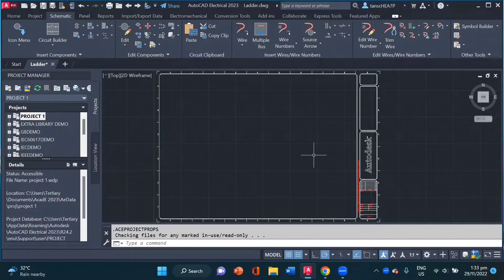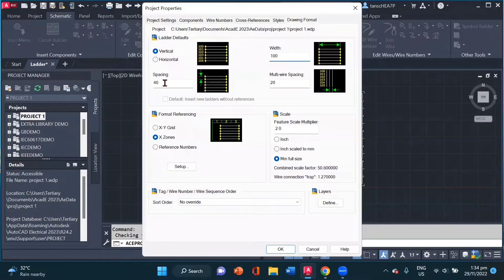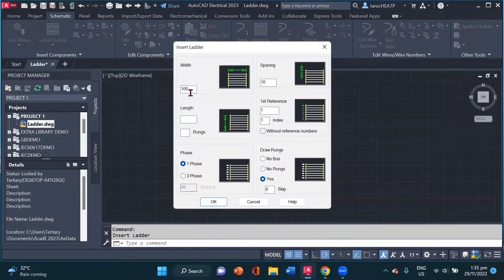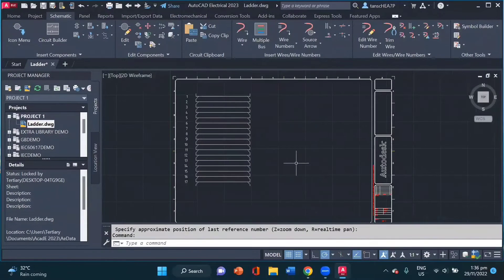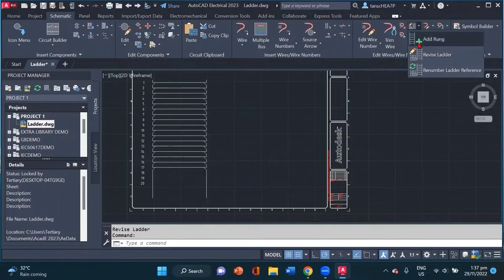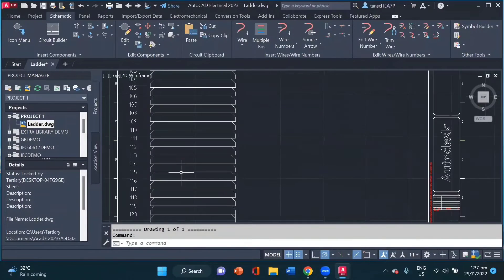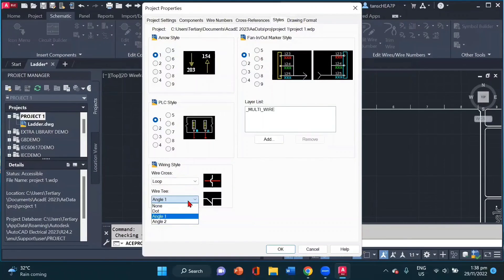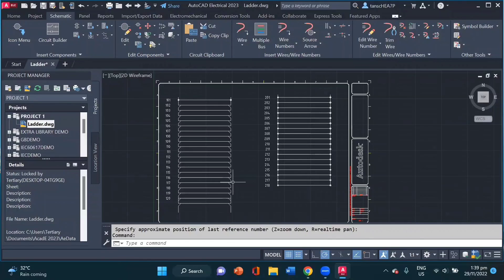Create Ladder Using AutoCAD Electrical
This bitesize video tutorial will show you step by step on how to create ladder using AutoCAD Electrical with a few simple functions.

Recommended WSQ AutoCAD courses
- WSQ - Technical Drawing with AutoCAD

Recommended AutoCAD Electrical courses
1 AutoCAD Essential Training